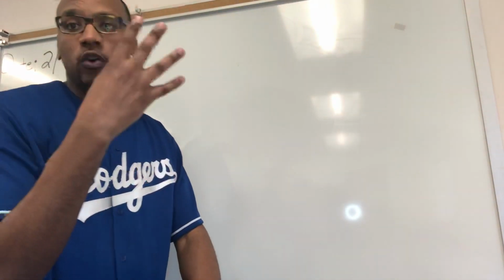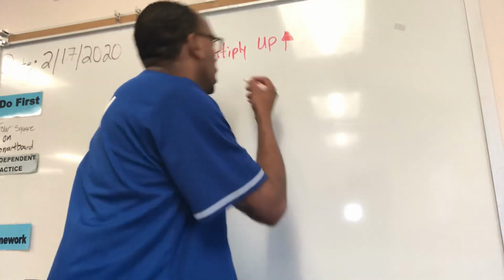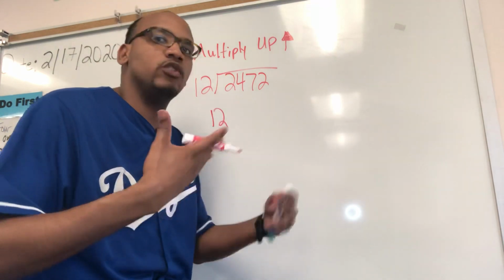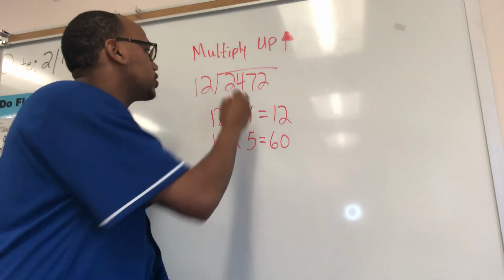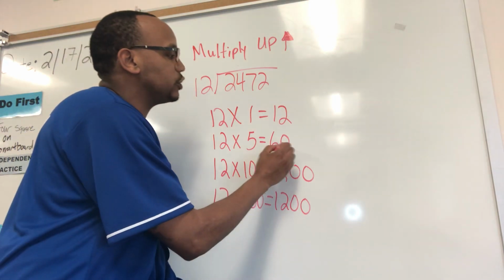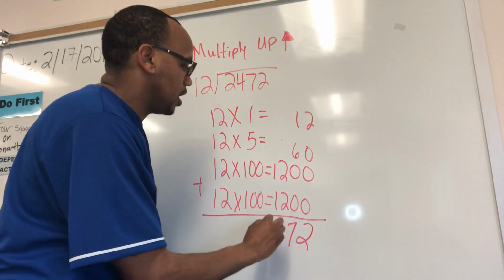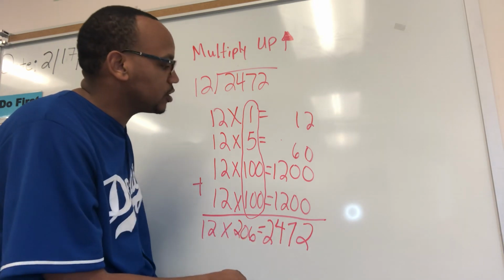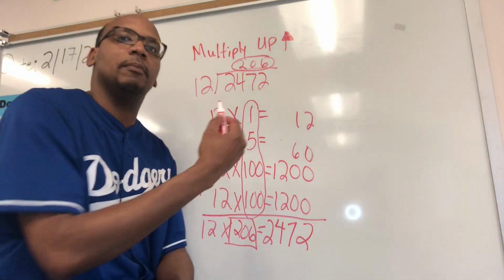Four Ways to Divide (#4 Multiply Up)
Multiply up is when you take the divisor and multiply it up until you equal the dividend (total) you were supposed to divide into. It’s very useful for dividing by low numbers.